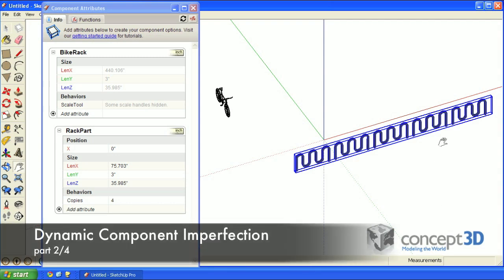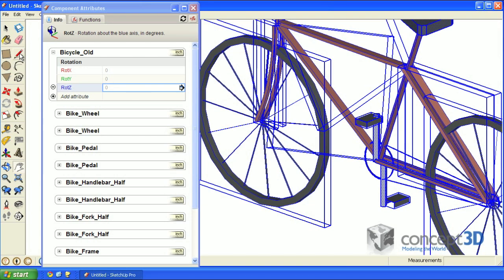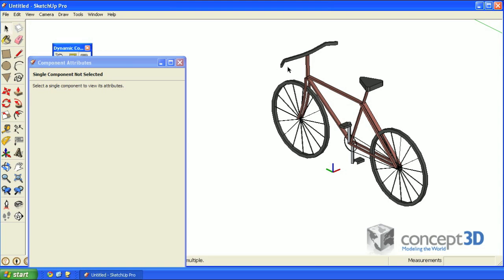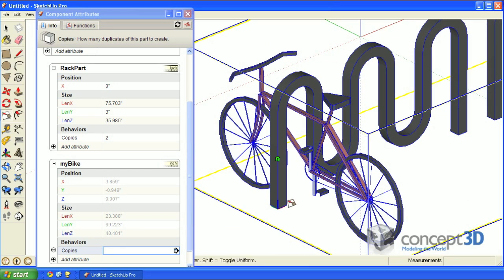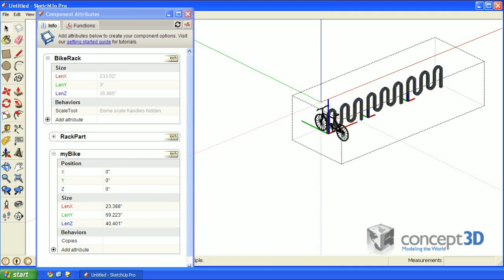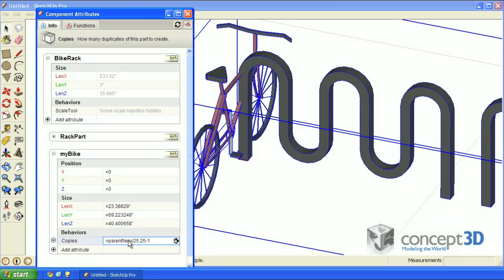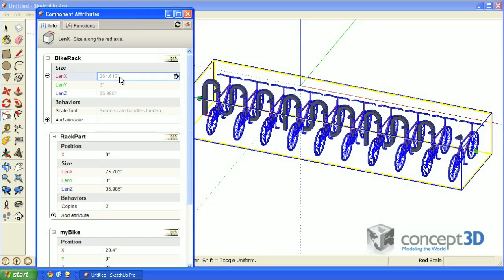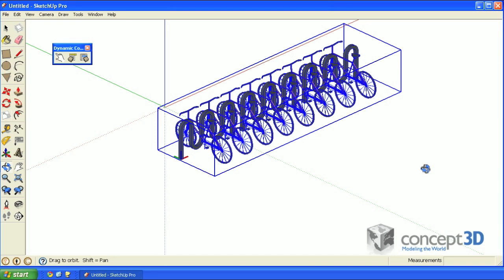Dynamic Component Imperfection: Part 2/4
Add children that repeat and position to an existing Dynamic Component in this second step of this four part series.